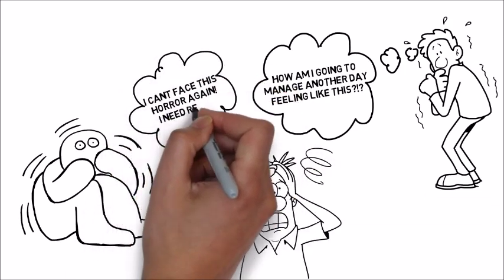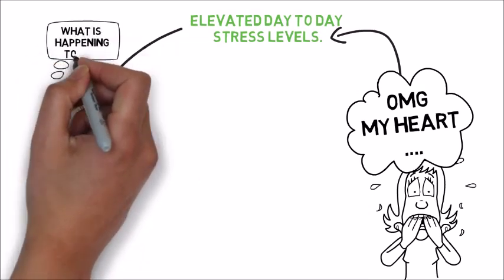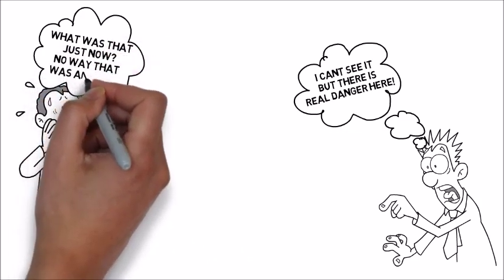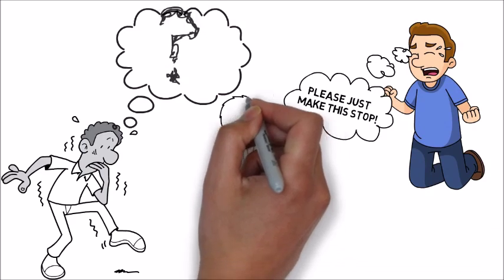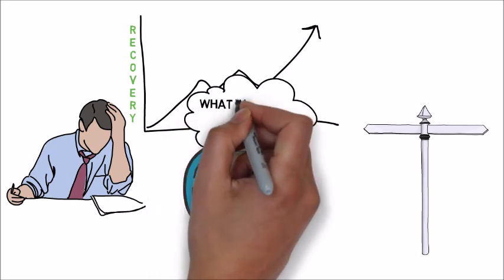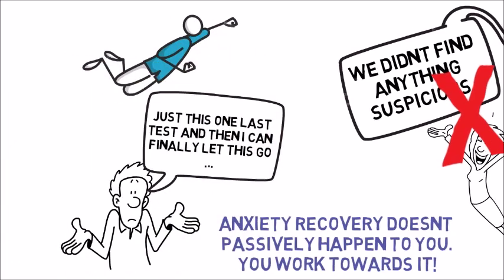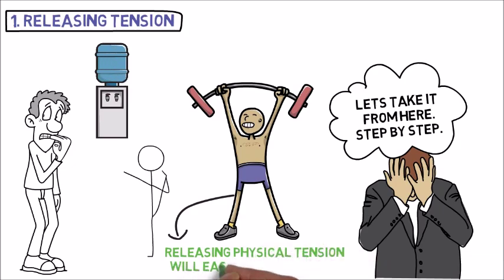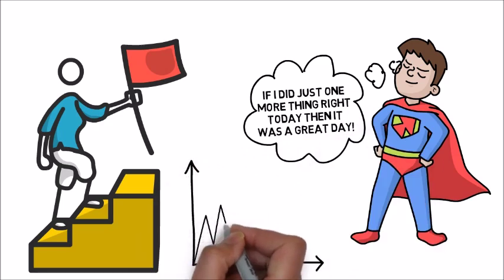Anxiety Causing Fatigue, Muscle Tension, or Exhaustion?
Is Anxiety Causing you Fatigue, Muscle Tension, Tiredness, Weakness, or Exhaustion?
You are not alone! Improvement Path does an amazing job explaining the process!

If you are interested in anxiety life coaching, email me (Only for those who are serious about recovery) You get an hour call,, minimum an extensive and downloadable personalized strategy, email support and my book "Anxiety Symptoms Explained."

GET YOUR THYROID & HORMONES CHECKED! Certain diseases or conditions can cause or copy cat anxiety symptoms. I recommend thyroid, hormone, and vitamin testing!

ONLINE THERAPY FREE TO SIGN UP! CHEAPER AND MORE CONVINENT FROM HOME!

So how do we overcome anxiety or beat anxiety disorder? These are tips that you should be trying every single day to stop your anxiety! Dont skip any days and remember that there will still be bad days. Its how we handle the bad days, that determines how we progress in our mental health. First, discover and work on your root causes of anxiety! Practice gratitude everyday! Everyone has something to be thankful for! Make sure you are exercising daily, eating healthy, keeping a journal, taking a multivitamin, practicing meditation in the mornings and evenings, practicing cbt, keep counseling or therapy as an option, watch positive affirmation and asmr videos, join online support groups, and most importantly do this everyday and dont give up!

My Recommended BEST Books, Workbooks, Vitamins and Weighted Blankets For Anxiety, Panic Attacks, Health Anxiety, Social Anxiety, Depression and Addiction Recovery!

***Disclamer*** I am not a doctor or a licensed mental health professional. I encourge you to always seek help from a professional and this content is not mean't to replace that!